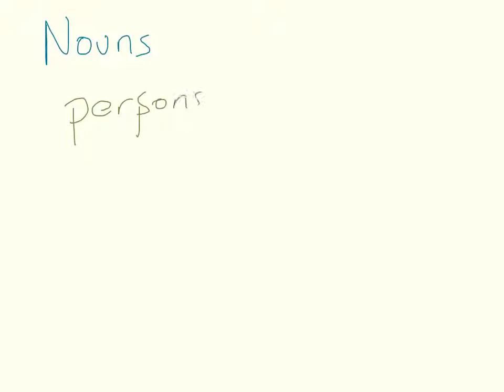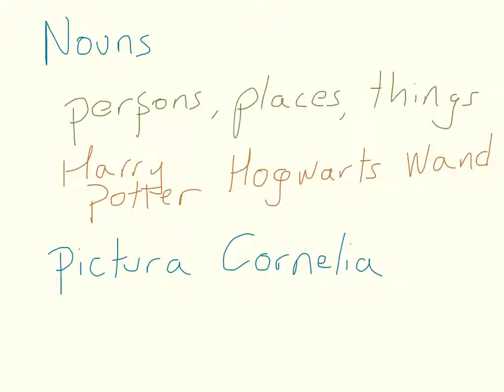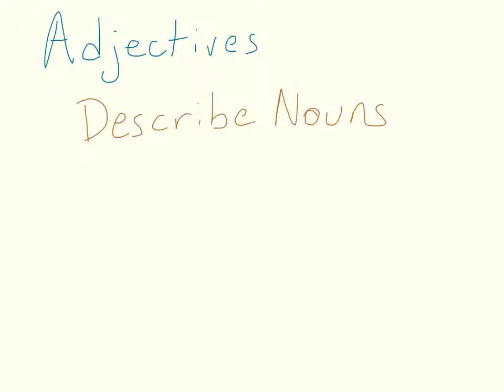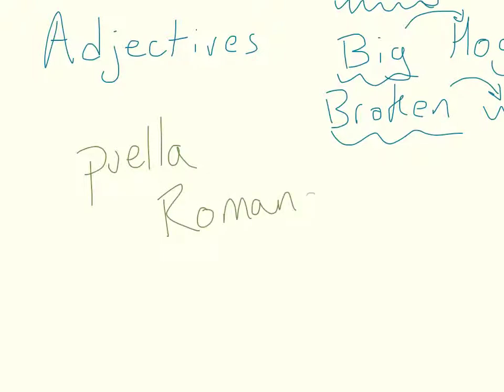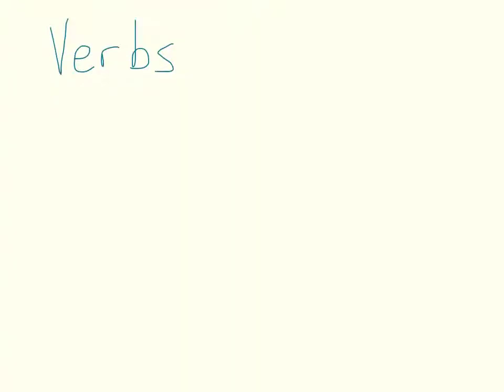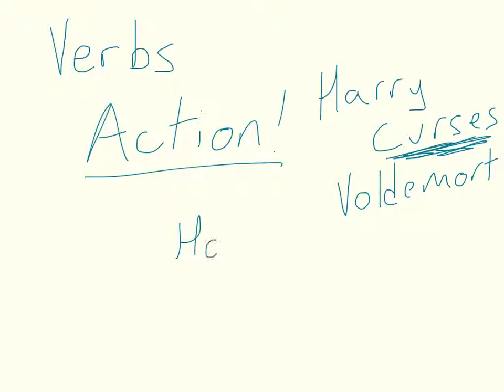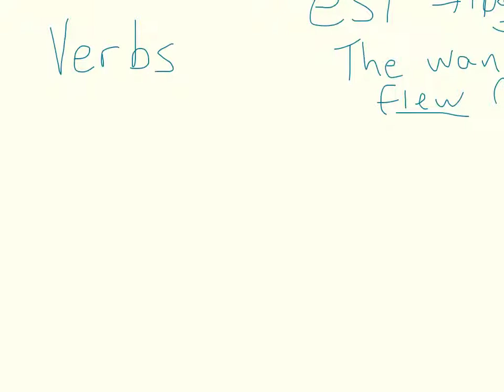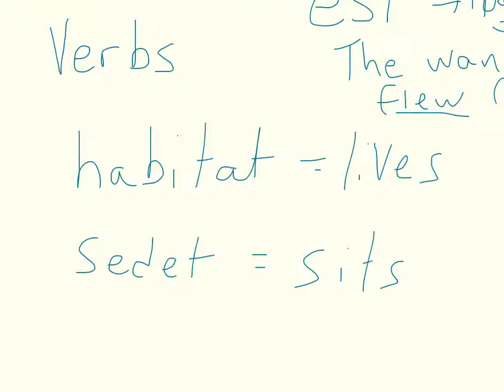Nouns, adjectives, and verbs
A quick overview of nouns, adjectives, and verbs in Latin and English